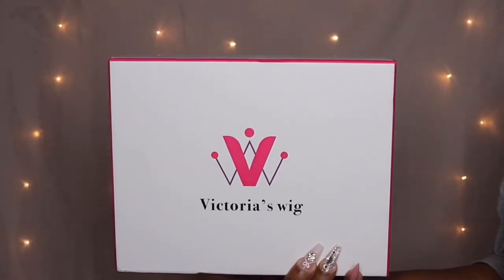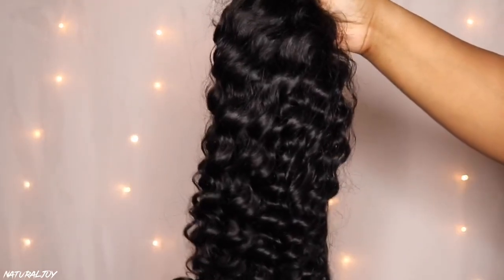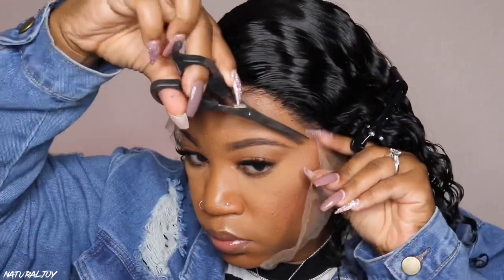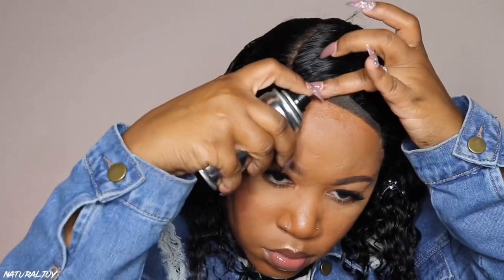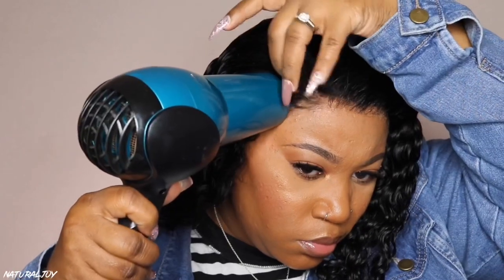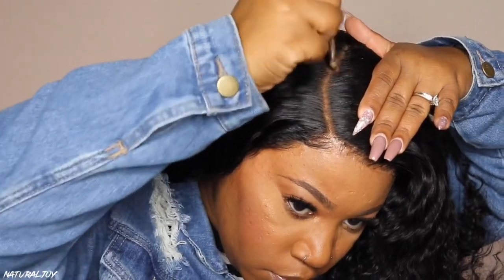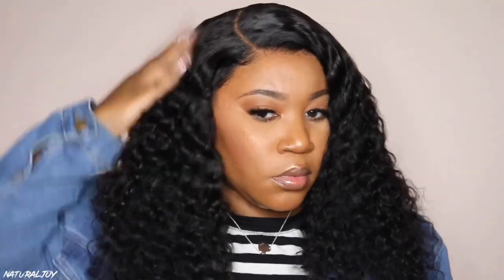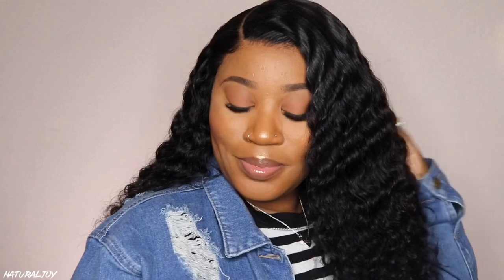Melted Lace!!! I 13x6 Deep Curly Hd Lace Frontal Wig I Giveaway(CLOSED) ft. Victoria's Wig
Give away rules：
2. Following me on Instagram @naturaljoy86
3. Comment " DONE" with your IG name down below
4. LIKE THE VIDEO ;)
Giveaway ends and will be announce on my IG stories on Feb 2nd 2020

Skin Melt HD Lace & Undetectable Knots Ready to Wear Wig 13*6 Lace Front Wig
Hair Length: 18 inch
Hair Color: Natural Black
Hair Density: 150%
Hair Texture: Deep Curly

VICTORIA'S WIG is made of top quality Swiss lace, this kind of lace is high transmittance, we can barely see the lace color when you put it on your skin, the undetectable lace will just ‘disappear’ on your skin.

VICTORIA'S WIG adopts a new hand-crochet method to make the wigs. Each of the lace hole have only 1-2 strands of hair. This will makes the knots very small. Wigs will look very natural after being slightly bleached, which gives a long lasting hair life and also gives the wear of the wig a more undetectable none-lace flawless look. Traditional hand-crochet method are 3-5 strands of hair on each lace hole, so the knots are very big and black. So that’s why we improve wig producing process. We aim at giving our customer a flawless looking experience with our wigs.

VICTORIA'S WIG provide high quality customer service. We guarantee 24 hours instant shipping after payment is made. If any problems with our products, we will always take our responsibility.

Ruby Kisses Powder:

Deep Waver:

Flat Iron:

Wand Curler:

Wig Stand:

Aussie Moist Shampoo & Conditioner:

Sleek & Shine Serum:

Curl Cream:

spray Bottle:

Bleaching Powder:

lotta body curl mousse:

She is bomb fuse foam:

Wax stick: